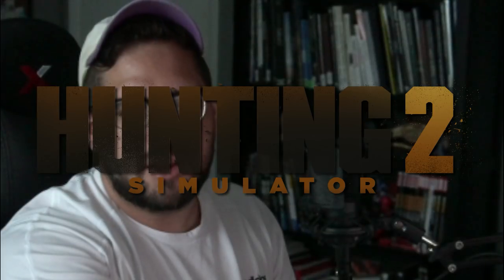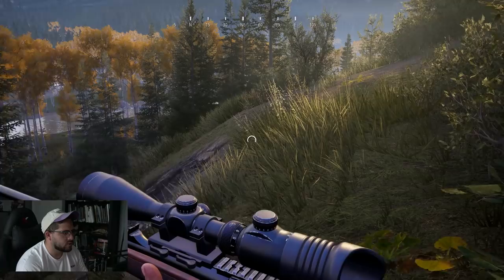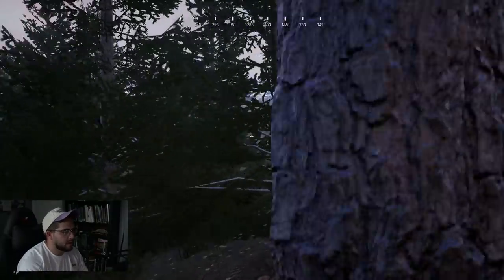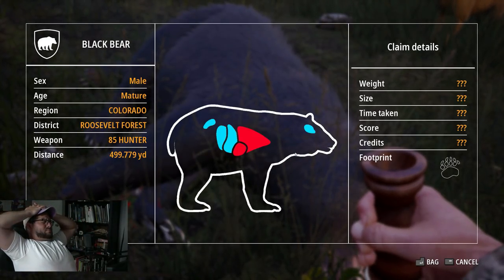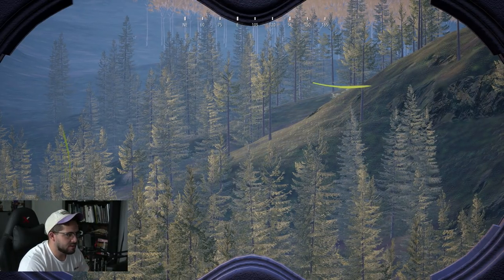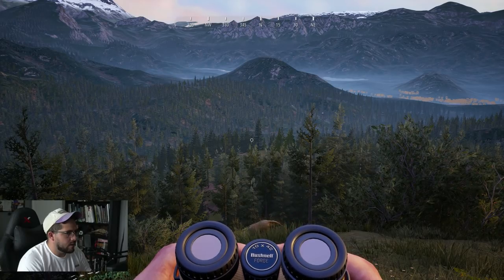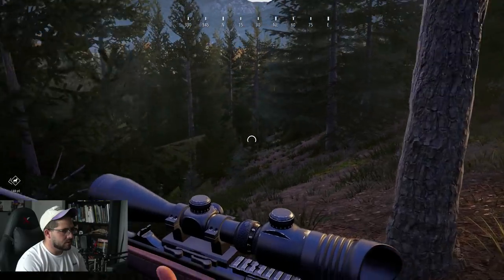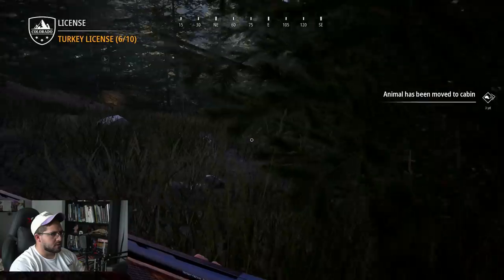Mule Deer, Grizzlies and Moose- OH MY! (Roosevelt Forest) | Hunting Simulator 2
Bjorn and I are continuing our series in Hunting Simulator 2- hunting all the reserves and filling our lodge full of Mature animals! This week, we're in Roosevelt Forest!